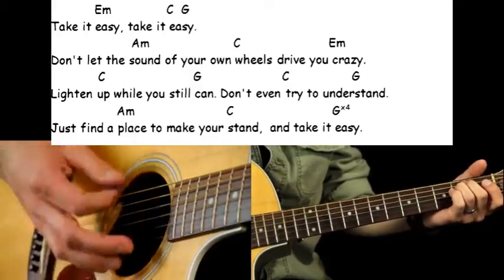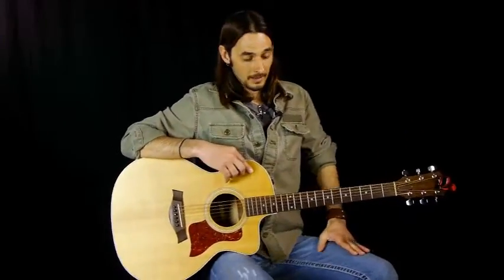Reading Lead Sheets and Charts Part 2 - Beginner Guitar Lesson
In this lesson we will learn how to read a different kind of lead sheet. We will use the song Take it Easy as an example